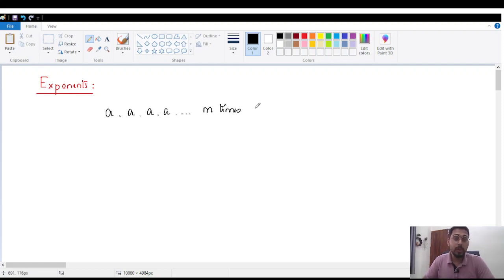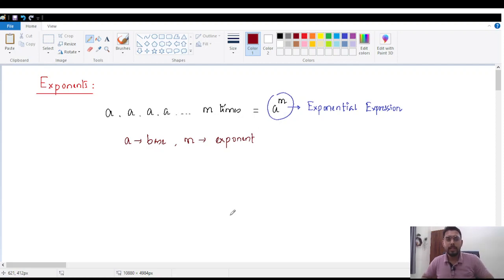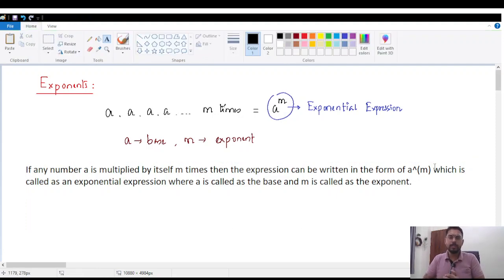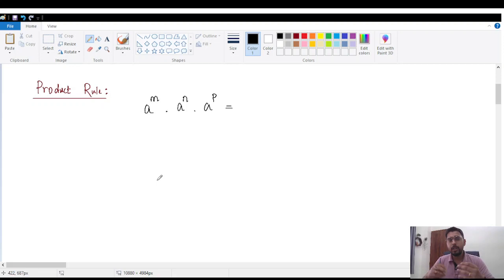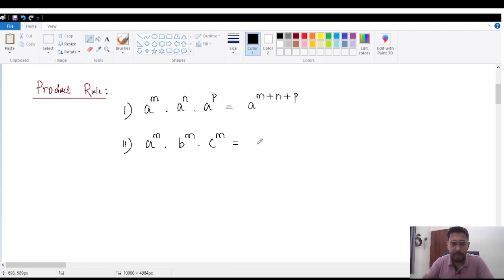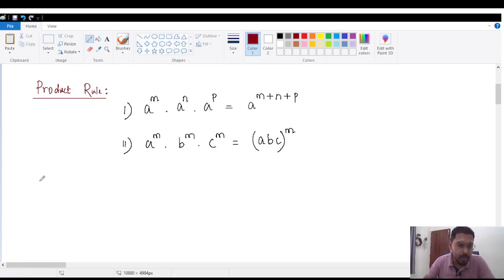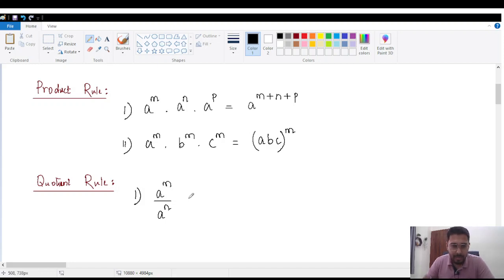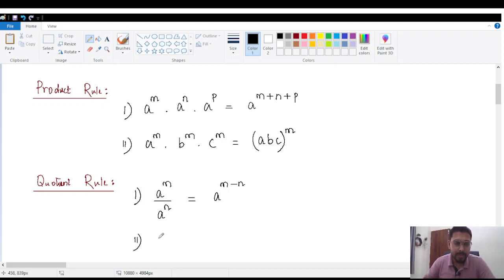Exponents theory - 1 II Product Rule & Quotient Rule II SAT MATHEMATICS course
In this video I have discussed the first part of the theory on Exponents. I have covered Product Rule & Quotient Rule.